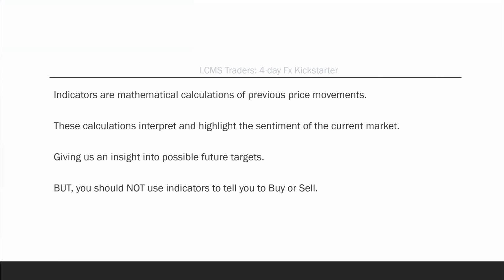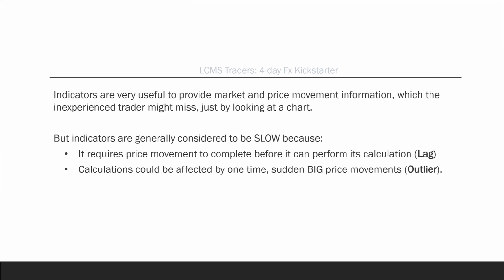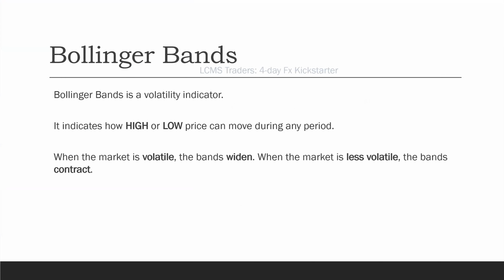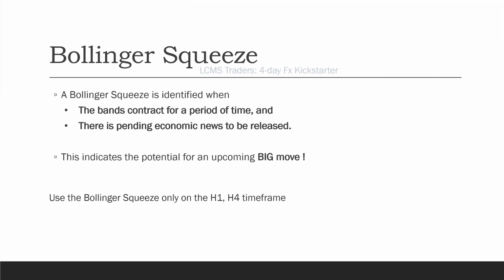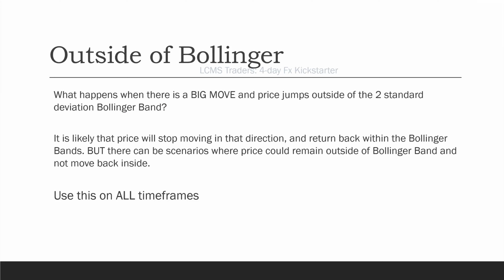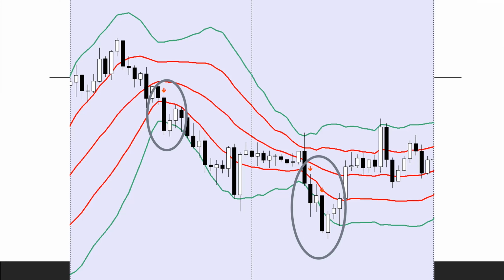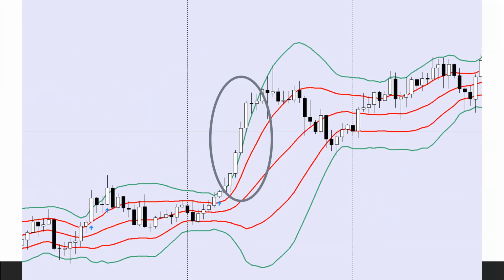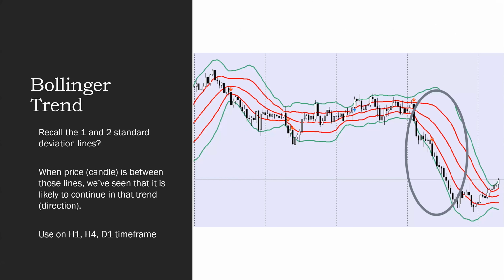Forex Trading Course - Indicators | Bollinger Band (Episode 032)